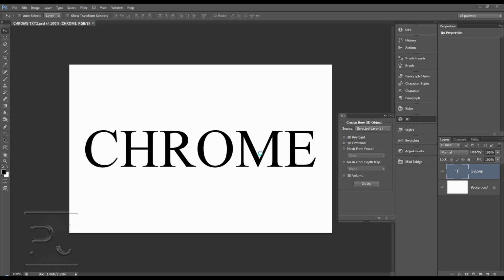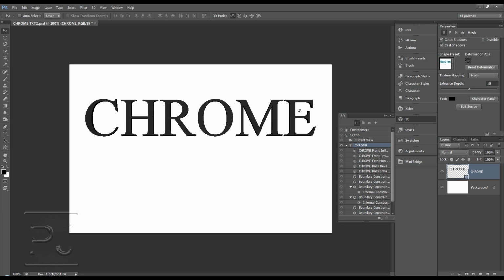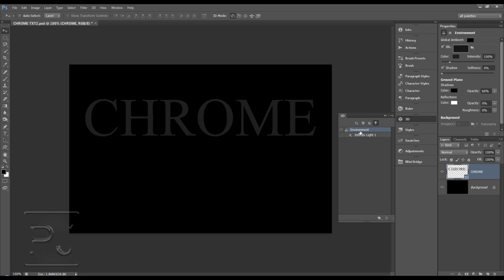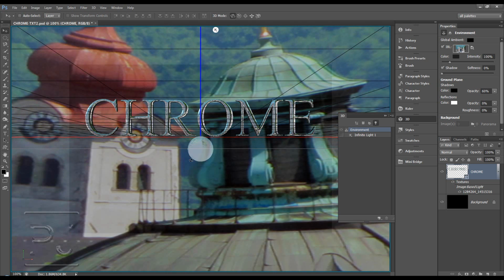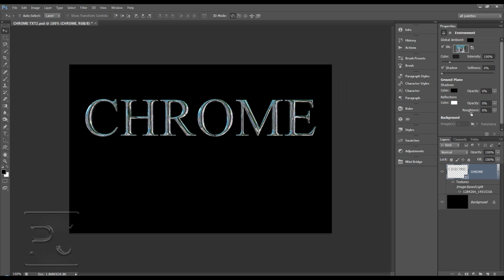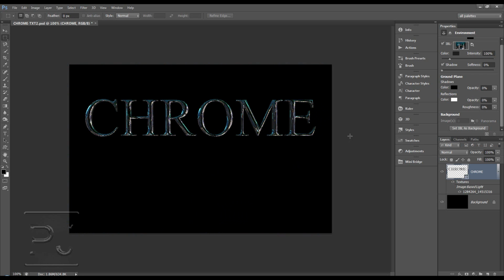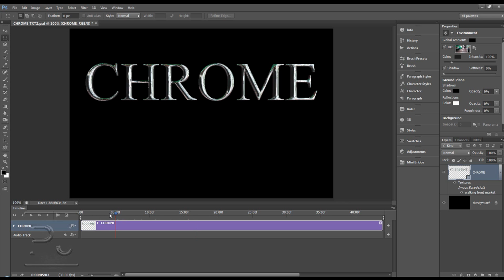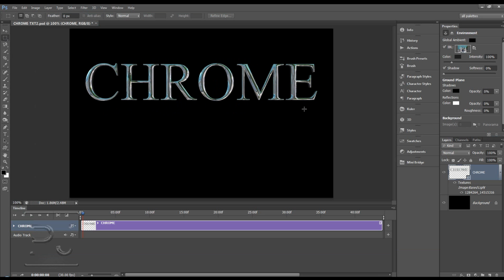Photoshop Tutorial:Create 3D Chrome using Image Based Lighting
So using a IBL ( Image based light ) you can create a cool 3D chrome effect. You can also use video clips as image based lighting.
I will show you how to do this and some of the controls/options when using IBL'n.
Corey Barker done a similar tutorial on photoshop user TV recently, so thanks for tip CB.